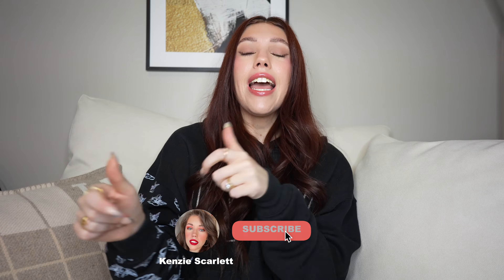21P CARAMEL CLASSIC FLAP 6 MONTH REVIEW! DO I REGRET THIS BAG? | Kenzie Scarlett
Oh, why hello there! Welcome! My name is Kenzie! This channel is a place where anybody can come, relax, chill out and watch some really fun luxury bag and fashion videos! Today we are doing a 6 month review on my Chanel 21P Caramel Classic Flap! I hope you enjoy! :D